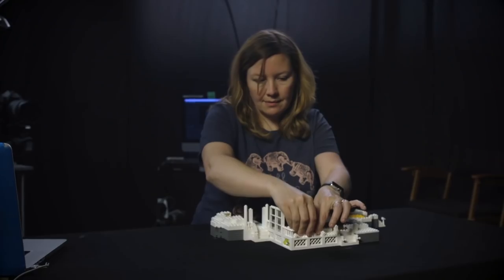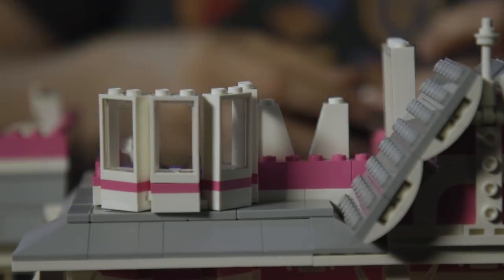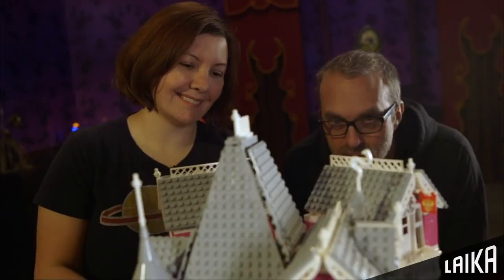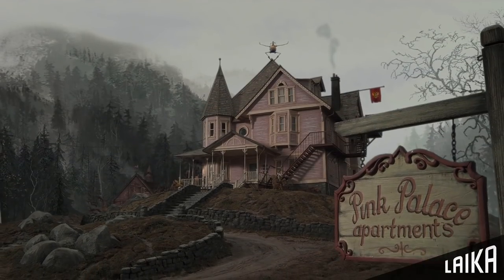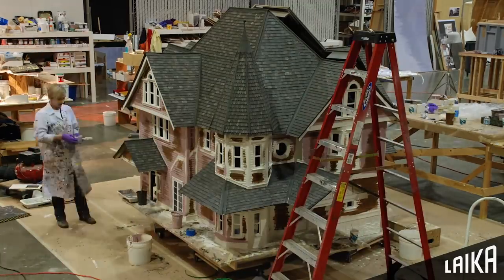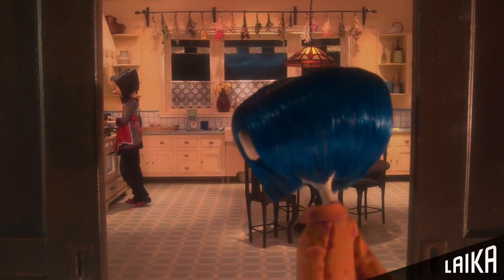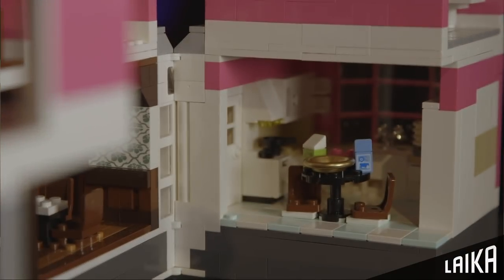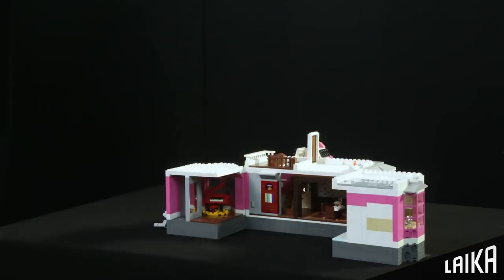LAIKA | Coraline | WE LAIKA, Pink Palace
What could be better than a scale recreation of the Pink Palace from Coraline made entirely of LEGO! Cheers to Visual Effects Artist Holly Webster for this inspired creation!